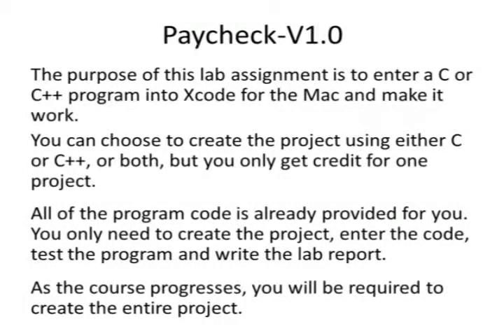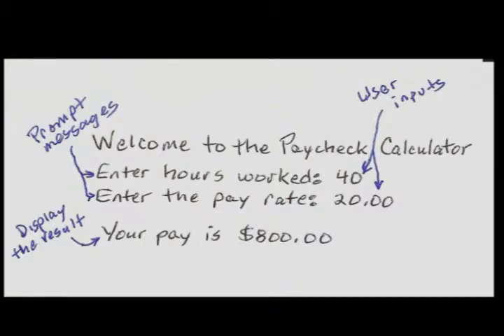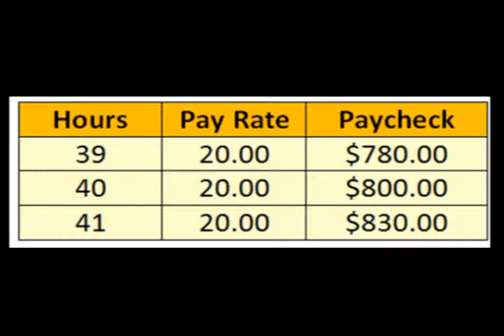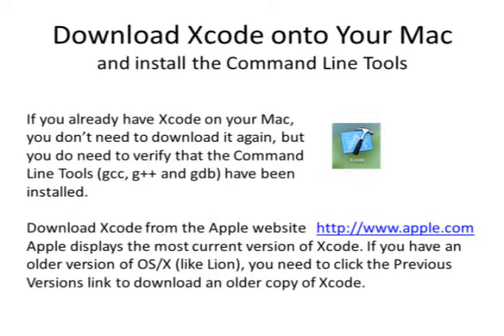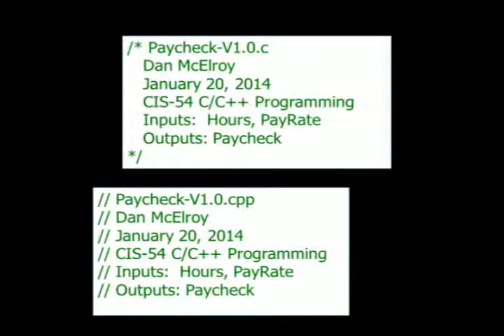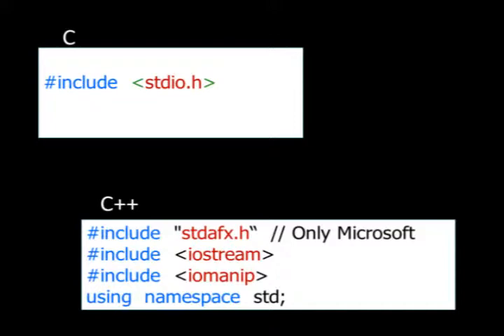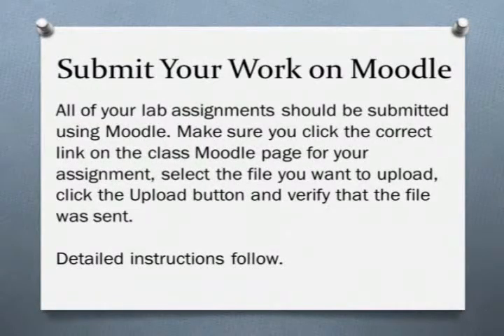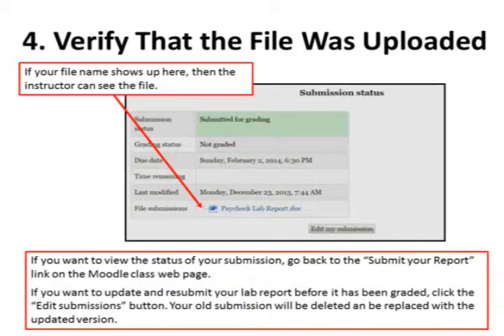Paycheck Lab V1.0 -- Apple Xcode C++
Paycheck Lab V1.0 -- With instructions on how to implement using Apple Macintosh Xcode C++